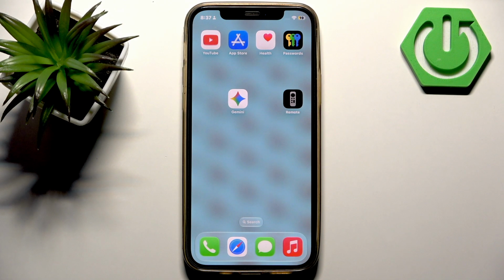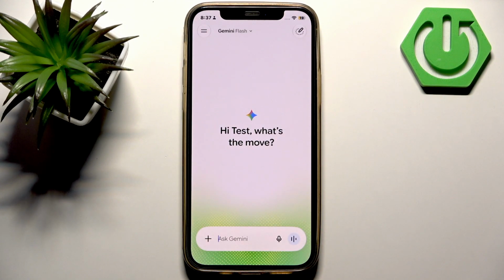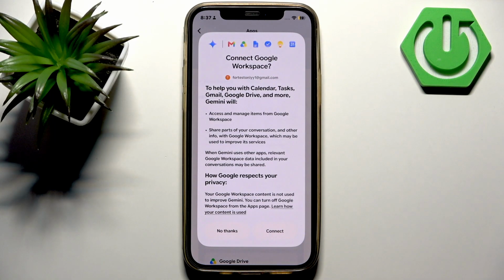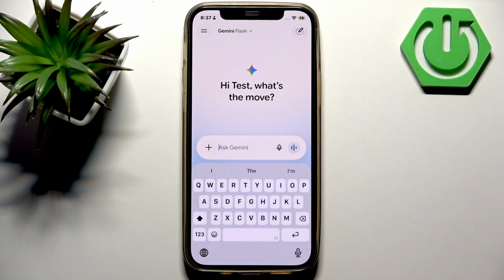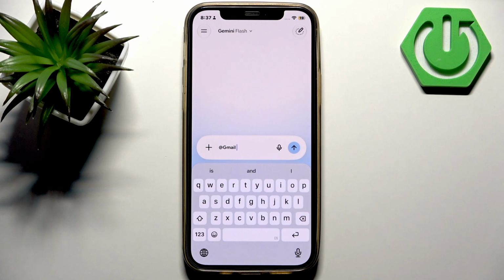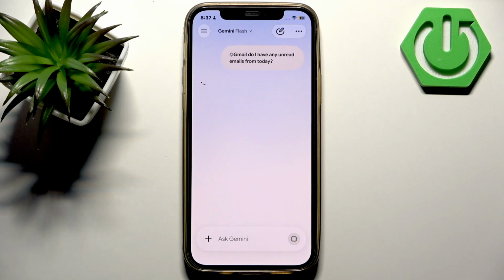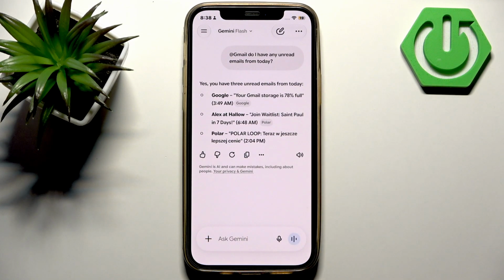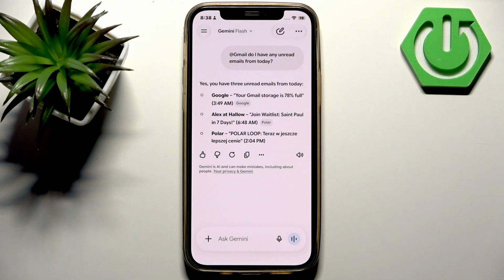How to Connect Gemini to Gmail & Google Docs on Mobile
In this short video you will learn how to connect Google Gemini to Gmail and Google Docs on your phone using the Gemini app. We walk through every step: open Gemini, tap your profile, go to Connected Apps, enable Google Workspace and press Connect. Then see how to call Gmail or Google Docs from chat using the @ sign, ask queries like unread emails or summarize a doc, and get personalized responses that boost your productivity on mobile. This guide works for Gmail, Google Docs and other Google Workspace apps and is perfect for everyday users who want quick, secure access inside Gemini.

How to connect Gemini to Gmail on mobile?
How to connect Gemini to Google Docs on mobile?
How to use Gemini with Google Workspace apps on mobile?

0:00 - Intro: what we will do
0:06 - Open Gemini app and tap your profile
0:19 - Go to Connected Apps and toggle on Google Workspace
0:25 - Press Connect to link your account
0:32 - How to use connected apps in chat
0:44 - Example: use @ and choose Gmail, ask a question
0:54 - Gemini reads Gmail and returns results
1:09 - Using Google Docs and other Workspace apps
1:23 - Tips to get better personalized responses
1:29 - Wrap up and subscribe